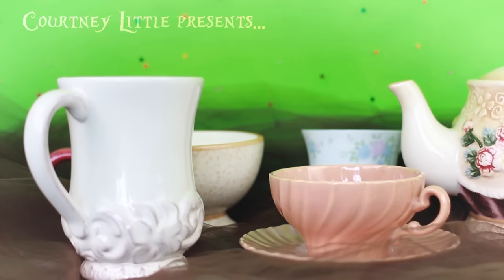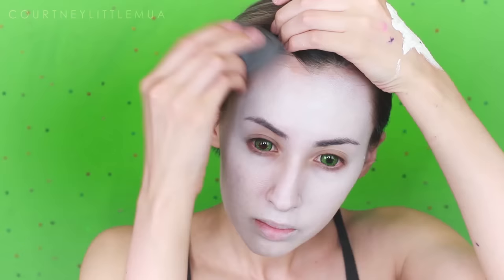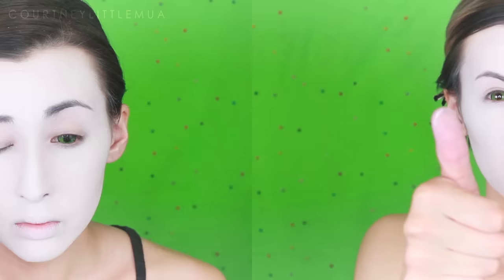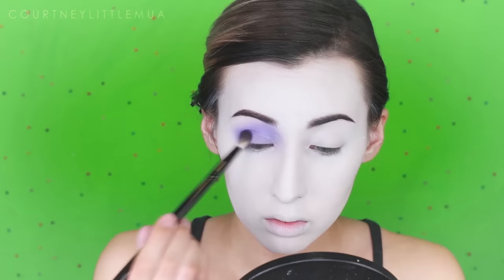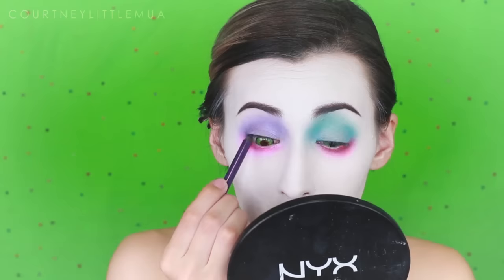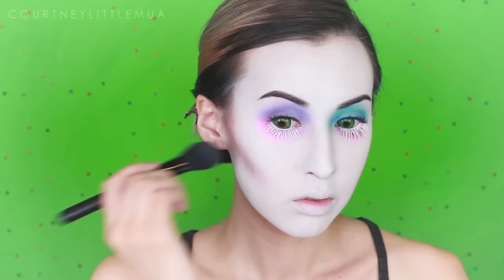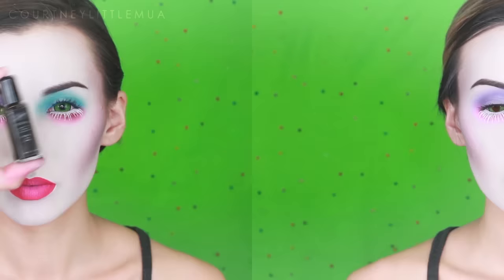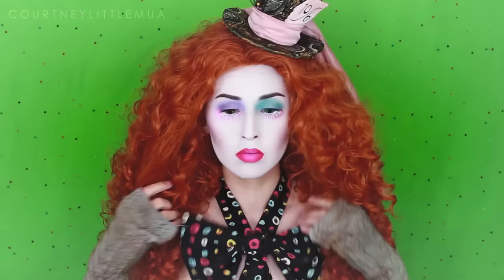Mad Hatter Makeup ✧ Wonderland Series ✧ Courtney Little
Little update: The next Wonderland video is coming very soon, I decided to DIY a few things that I hadn't planned on, so I'm about a week behind. Most everything is made now and the next video is currently being edited :) Thank you so much for your patience!

Samhain Contact Lenses - they make custom, hand painted lenses, amazing quality. Chuck, the owner/artist, is great. I would definitely recommend checking them out!

* All lenses (other than these Hatter ones, I did purchase them myself) will be provided by Samhain Contact Lenses. They do not pay me to say nice and positive things about them *

- Ben Nye Clown White + Super White Powder
- NYX Hot Single (Whipped Cream, Epic, Ultraviolet, Turnt Up, Dank)
- StarCrushed Minerals Matte Eyeshadow (Berry Tale)
- NYX Slide On Pencil (Purple Blaze, Azure, Pure White)
- NYX Nude Matte Shadow (Skinny Dip)
- NYX HD Blush (Mauve N Out)
- NYX Primal Color (Hot Pink)
- Jeffree Star Cosmetics Prom Night, Drug Lord
- Stila Stay All Day Liquid Lipstick (Como)
-- comparable NYX Butter Lipstick (Razzle)
- Mehron Tooth f/x (Black)
- The lashes I used were actually just an old pair of Halloween lashes I purchased several years ago, whatever the brand is they sell at Walmart during Halloween-time...

All fabric, including backdrop, was purchased from Joann Fabrics

C O N T A C T S : custom from Samhain,

Canon EOS Rebel T5i w/ Canon Lens EF 40mm
(Voiceovers recorded with RODE NT-USB Microphone)
Edited in Adobe Premiere Pro CC (2015)
Photoshop CS6